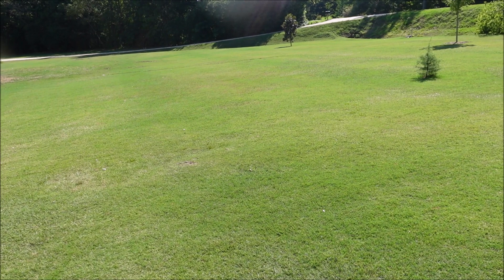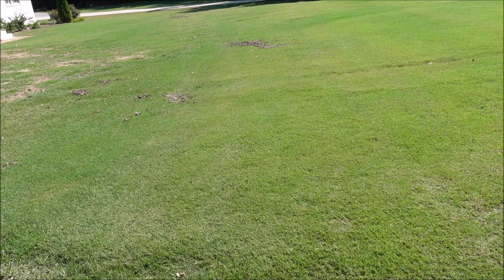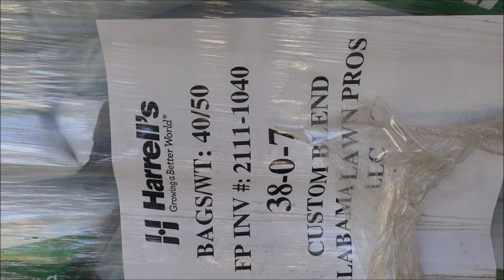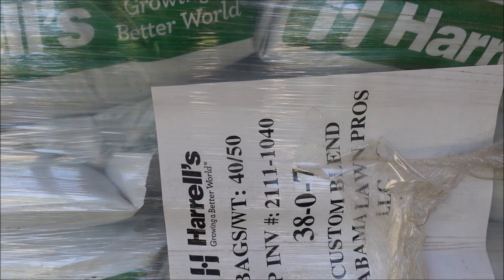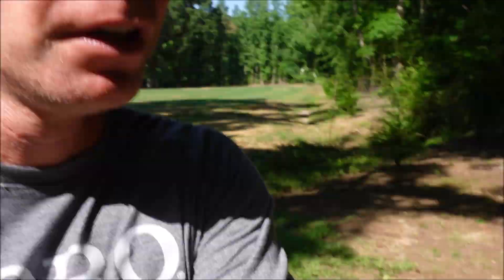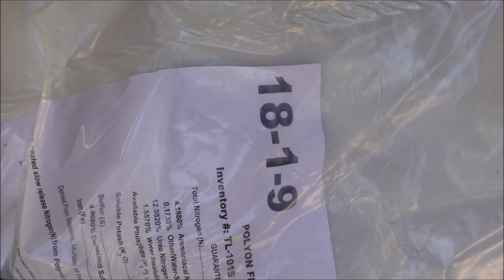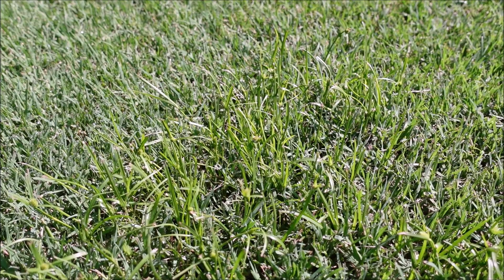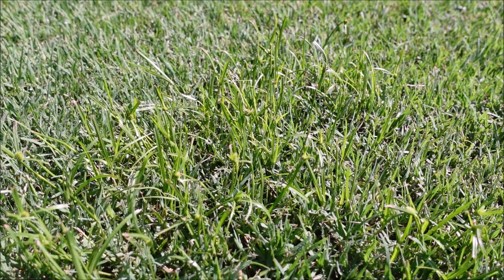Lawn Care Tips for Summer for Bermuda, Zoysia, Centipede, and St Augustine Grass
I share some practical lawn care tips for summer for bermuda, zoysia, centipede and st augustine grass.  I cover topics such as watering recommendations, weed control, mowing tips, and fertilization.  Summer can be a beautiful time for warm season grasses.  It can also be a time when damage is caused to the lawn by the applicator or pests.  I rarely blanket spray an entire lawn in the summer due to the heat.  Hopefully, there is not a need to spray the entire yard.  I like to use Celsius and Certainty herbicides mixed together for spot treating weeds.  I also use change up and manor herbicides in my ride on spreader sprayer.  Watering deeply is important is summer.  Watering too often can lead to fungus and weed problems.

change up
metsulfuron (active ingredient in Manor)
quinclorac: post emergent for crabgrass

And more...